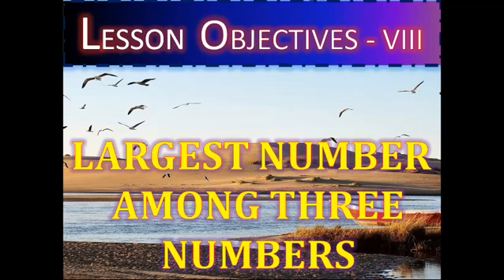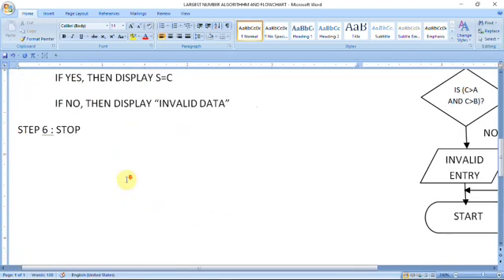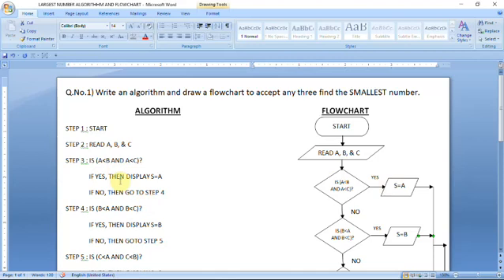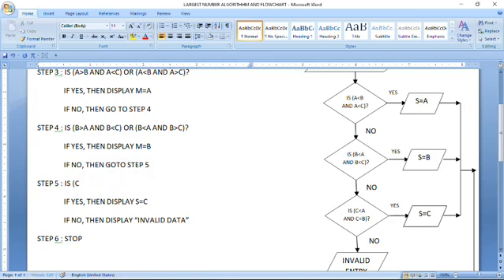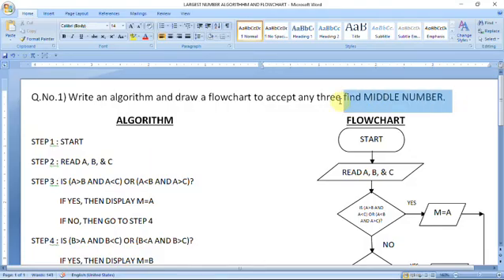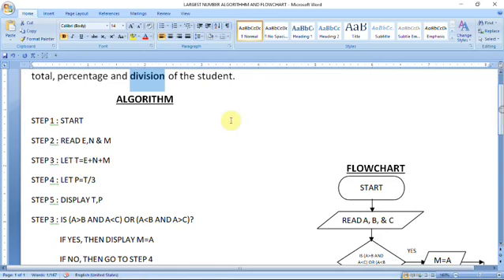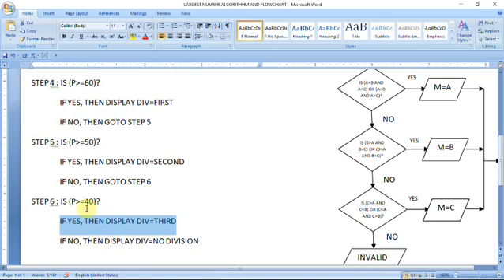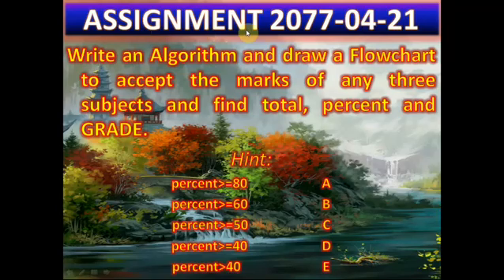August 6, 2020